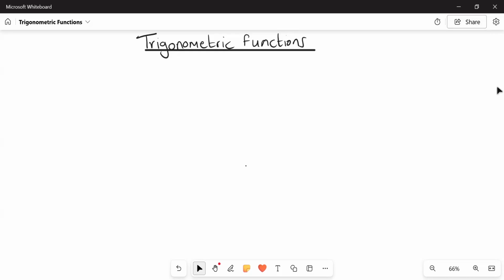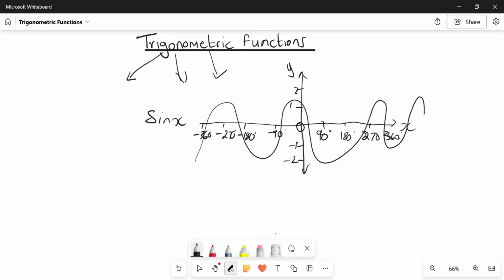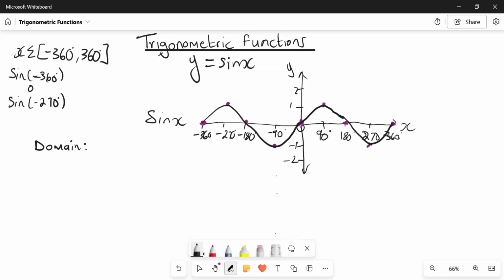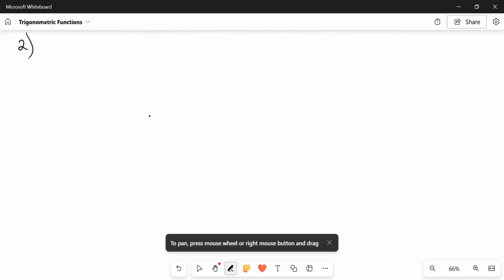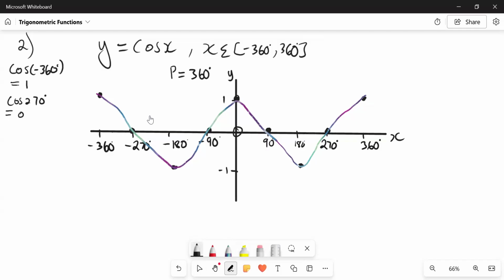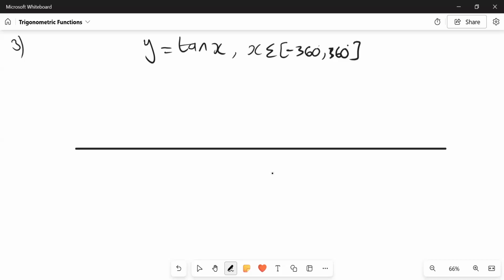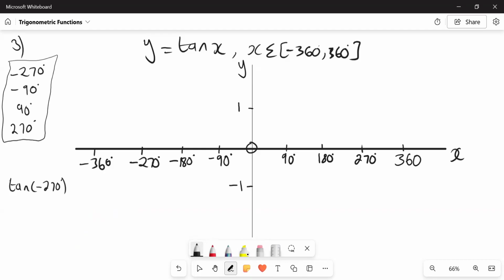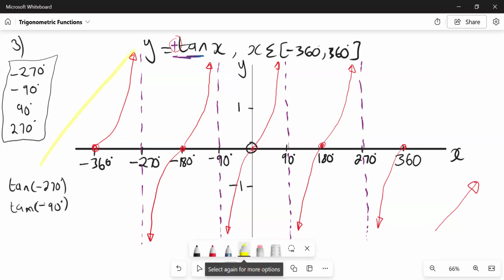Grade 10 Trigonometric Functions Lesson 1